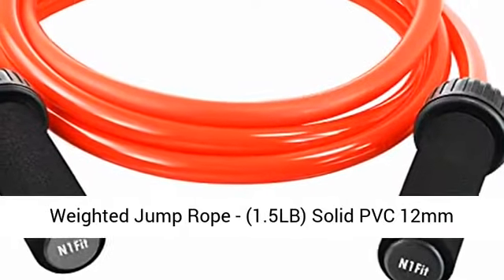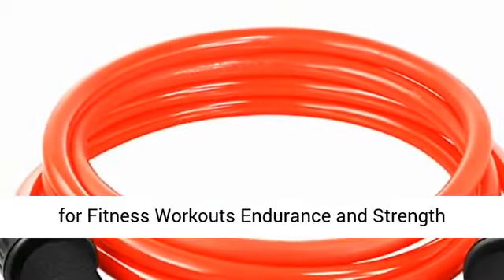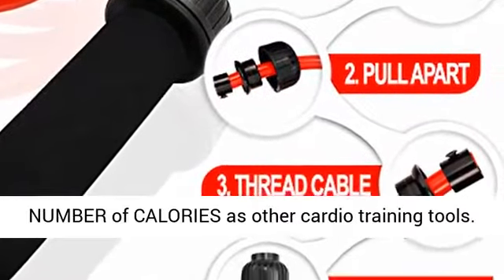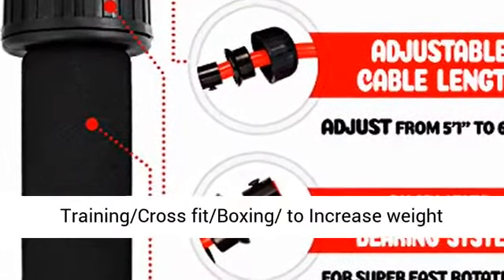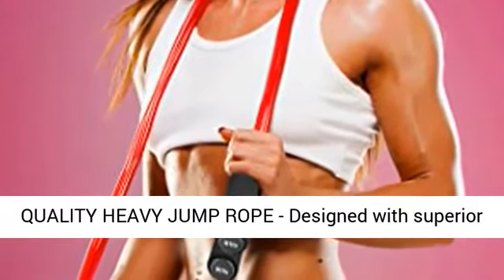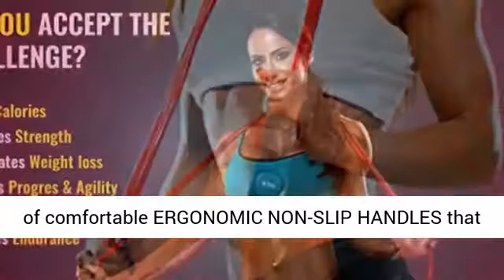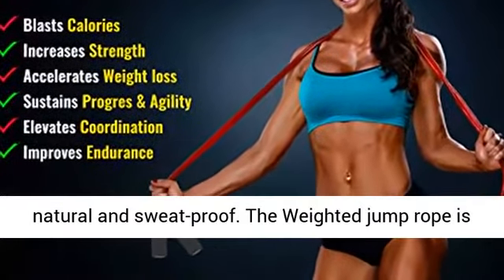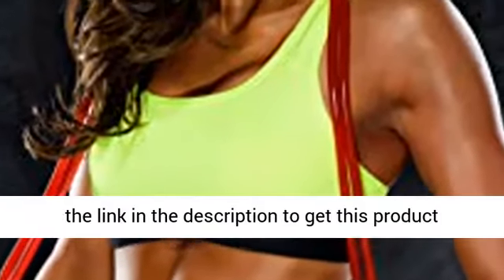Weighted Jump Rope - (1.5LB) Solid PVC 12mm Diameter for Crossfit and Boxing - Heavy Jump Rope with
Click here for best price :

Weighted Jump Rope - (1.5LB) Solid PVC 12mm Diameter for Crossfit and Boxing - Heavy Jump Rope with Memory Non-Slip Cushioned Foam Grip Handles for Fitness Workouts Endurance and Strength Training

💥BLASTS CALORIES - Using a 1.5 LB weighted jump rope you can burn nearly TWICE the NUMBER of CALORIES as other cardio training tools. The jump rope is ideal for HIIT Workout/Interval Training/Cross fit/Boxing/ to Increase weight loss, Stamina and Endurance. The jump rope workout will work your shoulders, glutes, entire back, hamstrings, triceps and forearms
👌PREMIUM QUALITY HEAVY JUMP ROPE - Designed with superior materials the jump rope weighted comes with a pair of comfortable ERGONOMIC NON-SLIP HANDLES that ensures an efficient training. This provides a top-class handling feeling - soft, comfortable, natural and sweat-proof. The Weighted jump rope is 108” and has an extremely easy to use Length Adjusting System based on your preference
✅A Ready-To-GO Weighted Jump Rope FOR EVERYONE - The weighted jump rope spins slower than regular Jump Ropes due its weight. The slow spinning provides a proper jump timing, helps improve your upright posture so that your entire back and shoulder muscles are engaged in the arc correctly. Our weighted jump rope for women men is good for beginners to experts and can be used for all ages
💪POWER YOUR UPPER BODY ESPECIALLY SHOULDERS – Weighted Jump Rope requires and develops upper body strength in order to continue spinning the rope for continuous jumps so in each spin your entire back, shoulder and forearms muscles engaged. Shoulder muscles are the responsible from the entire control of the movement that provides strengthening on should muscles regardless how fit you are
❤SHOP with confidence: 2 YEARS WARRANTY & RISK FREE PURCHASE for your Weighted Jump Rope for exercise. As your first crossrope jump rope if for any reason you are not satisfied with your purchase or something happens with your product, WE WILL CHANGE IT immediately

Best Price